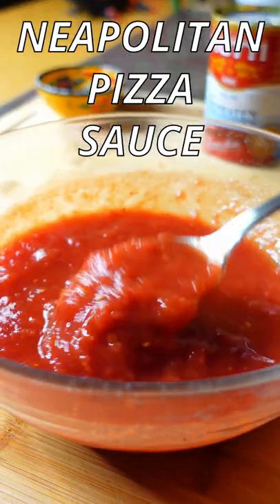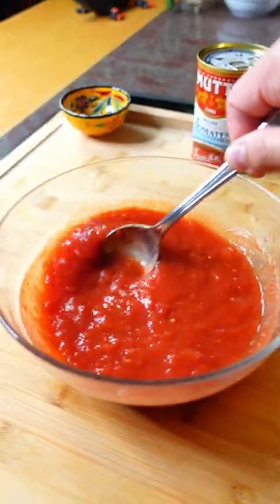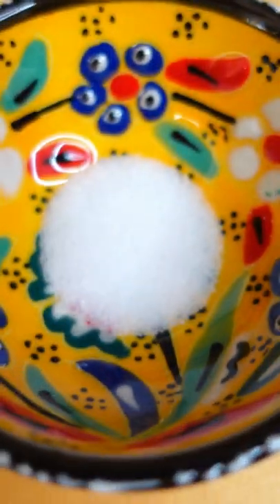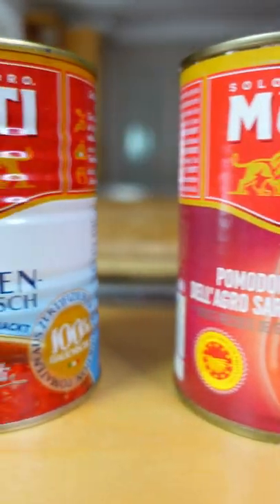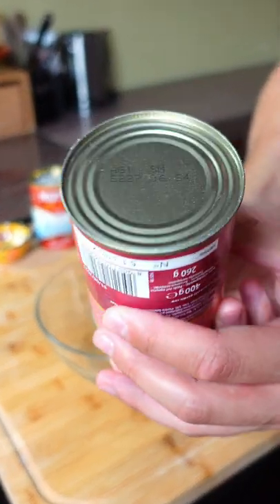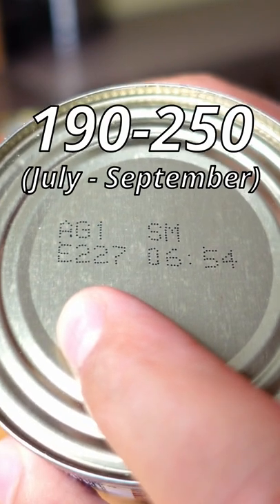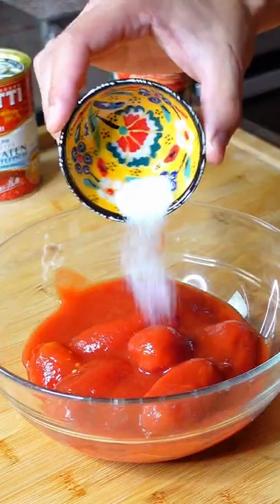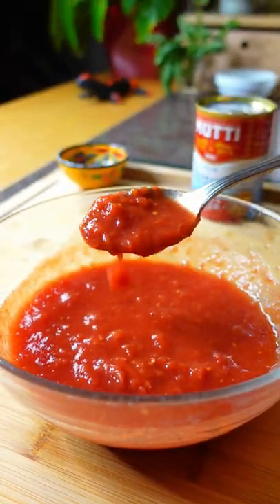How to make NEAPOLITAN TOMATO SAUCE for PIZZA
In this quick video, I'll show you how to make an authentic Neapolitan Tomato Sauce for Pizza.

Check out the Ooni Karu!

ESSENTIAL KITCHEN EQUIPMENT:

(Should work worldwide)